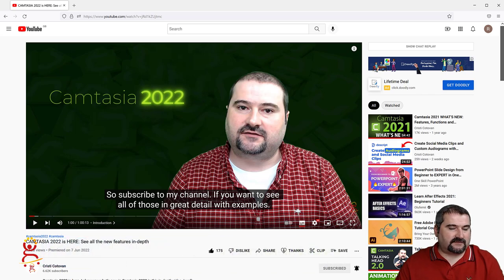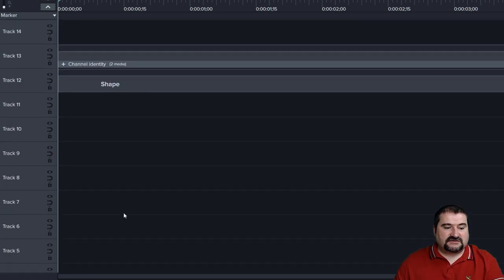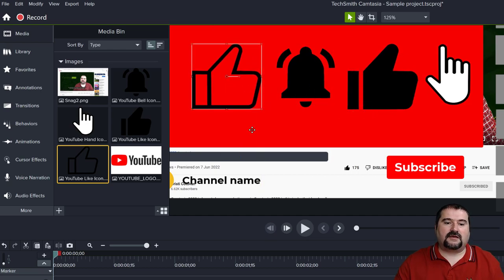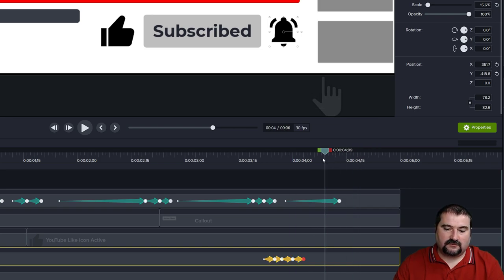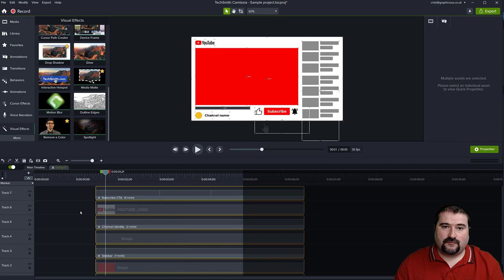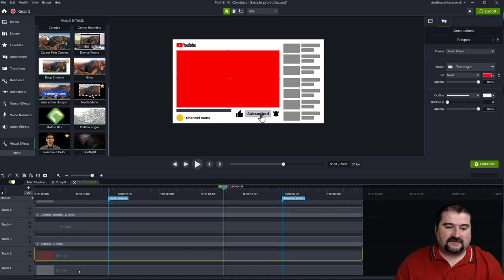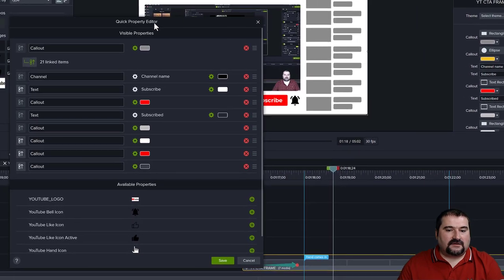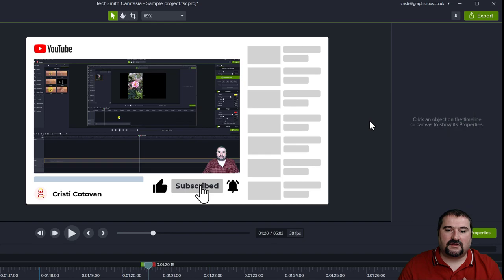YouTube Animated Subscribe Frame | Camtasia Asset with Like and Bell Call to Action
This asset can be reused when you add it to your Camtasia library, you can customise the colours, the logo and branding, the channel name and the sidebar with 'recommended' videos.

The asset can be used in Camtasia on top of your regular video to provide a quick 'interruption' and advise your viewers to subscribe to your channel, while your video is still playing inside the 'placeholder' video. The animated frame comes into the screen using a 'zoom out' motion, plays for a few seconds, then zooms out and restores the original size of your video.

I realise this is a long tutorial, it's almost a course on its own, but I teach a lot of principles, tricks, and workarounds, to do with groups, animation flow, planning ahead, organizing your content, creating reusable assets with quick properties and so much more!

Feel free to download the asset from the link below, if you don't have the patience to build it yourself :)

Enjoy this Camtasia Advanced tutorial and use the chapters below to jump around:

Chapters:
00:00 Introduction
00:10 Example
00:43 How the effect works
01:09 Planning the animation
01:50 Grab guide screenshot
02:24 Don't forget to save
03:05 Create a mock-up of the page
03:22 Ensuring the aspect ratio
04:55 Create "recommended" sidebar
07:28 Create the title of the video
07:41 Add channel branding
08:37 Buy the pre-made asset
10:00 Group the sidebar
11:07 Add YouTube logo
12:34 Add a background
13:06 Creating the subscribe CTA
13:50 Design the subscribe button
15:09 Add like and bell icons
17:11 Animate the call to action
18:17 Camtasia 2022 Channel Kit
19:18 Add the bell icon
19:39 Add the like button
20:42 Animate the hand
25:11 Add change events to buttons clicked
28:38 Animate the frame and sub-elements
30:30 Synchronising animations
33:11 Use markers to help sync movement
35:08 Animate the whole frame
38:03 Adding the mask for the video
39:42 Use the frame with a real video
44:53 Add your own logo and customisations
53:22 Closing remarks

You can download this asset pre-built and use it in Camtasia 2022 right away: